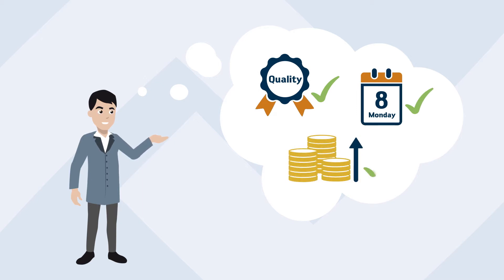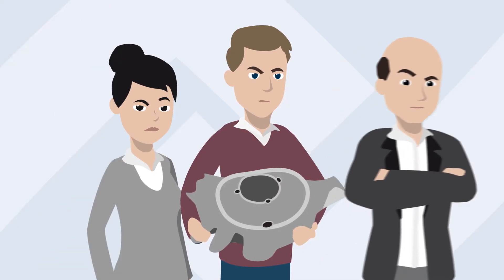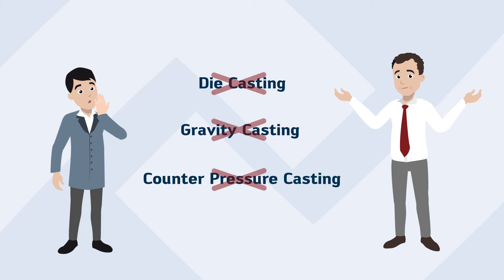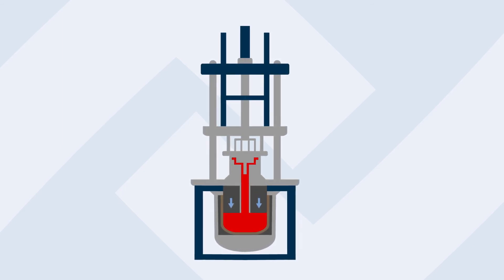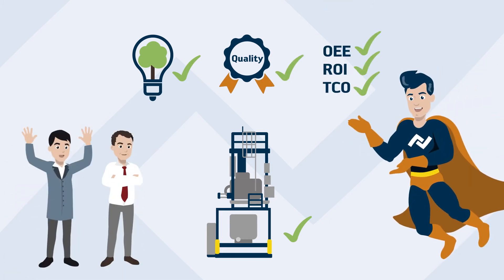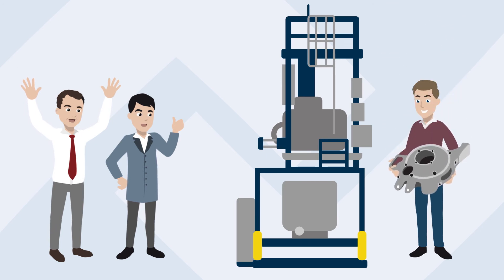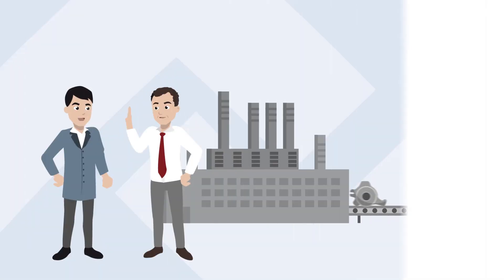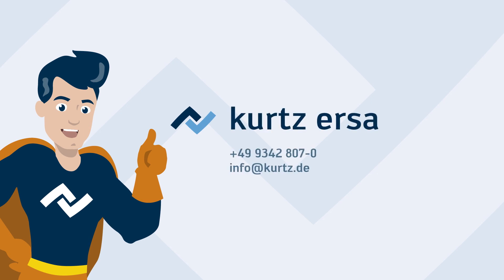Kurtz Low Pressure Casting Technology | Turnkey Project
Special customer requirements and process planning are creating a headache? Huge operational costs, high scrap rates and equipment problems make your life miserable? The Kurtz low pressure casting technology provides remedy which inferior technologies are not able to. Energy efficiency, maximum “up-time”, superior quality, extremely low scrap rates and valuable competitive advantages – you only get this at Kurtz!